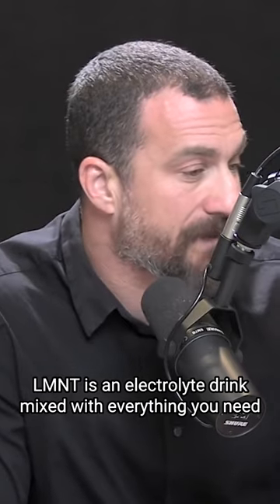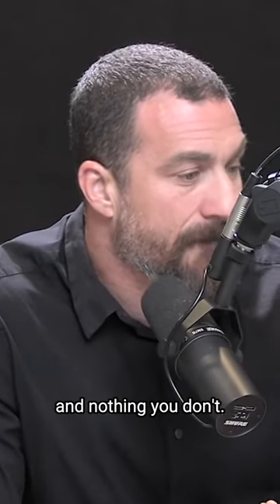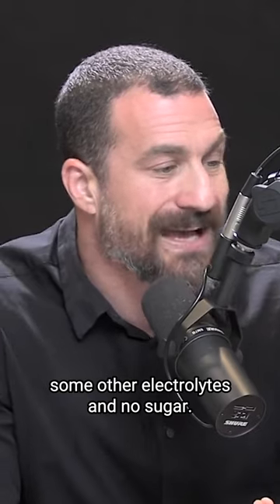lmnt the electrolyte drink you need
check out this link for full videos